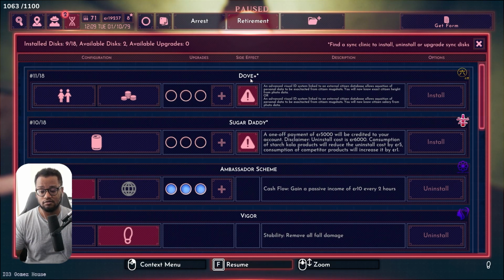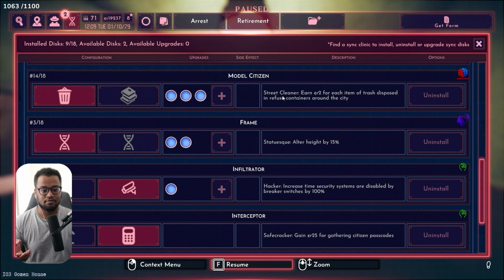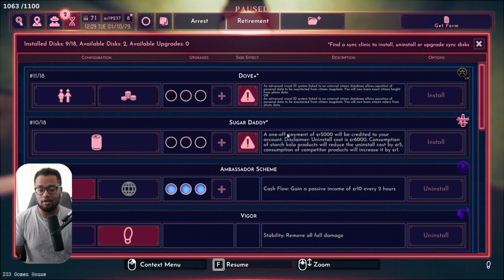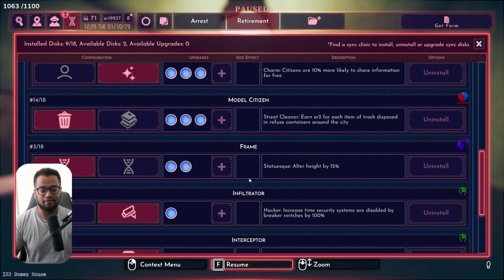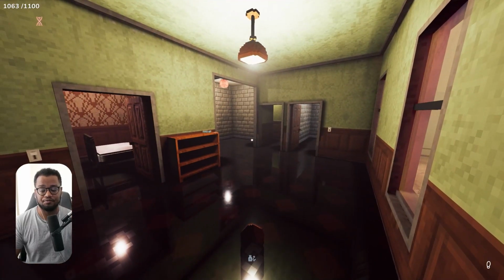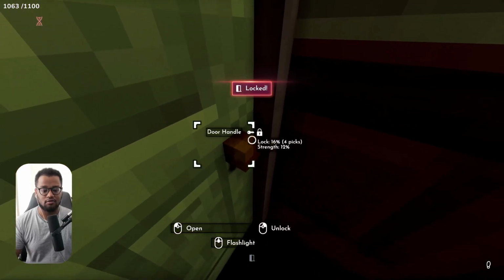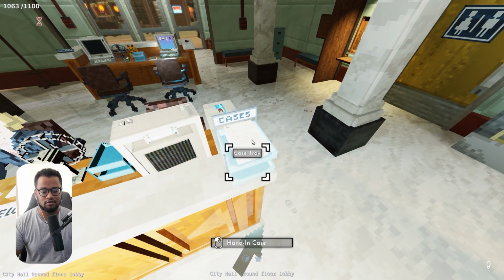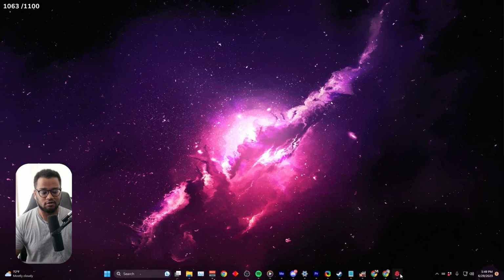Shadows of Doubt Tips and Tricks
@ 3PM EST Everyday!

Tips and Tricks | Shadows of Doubt

In this video, we'll take a look at the new game Shadows of Doubt and why everyone's talking about it. Shadows of Doubt is a riveting new thriller that'll keep you on the edge of your seat!

If you're a fan of thrilling games, then you'll love Shadows of Doubt. This game is chock-full of action and mystery, and it'll keep you glued to your screen from start to finish. Don't miss out on this must-play game!

0:00 Intro
5:00 After Intro
10:00 Everything else